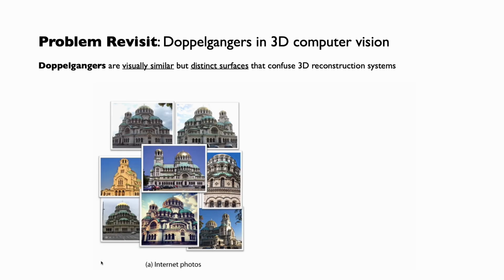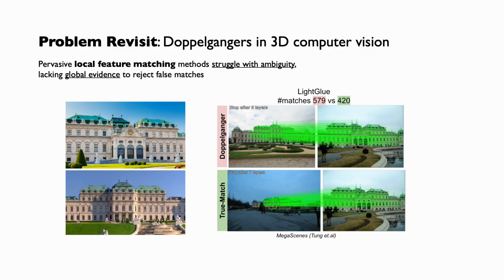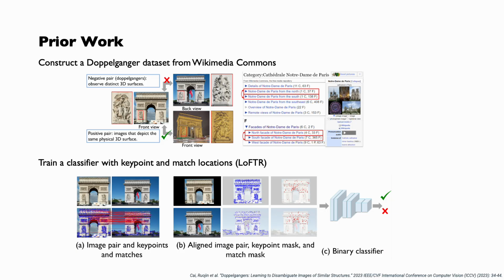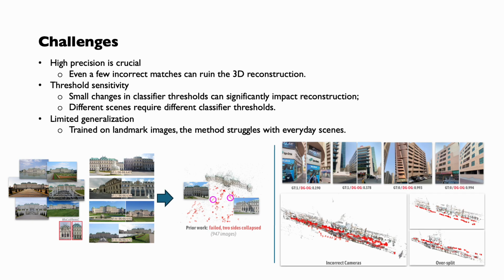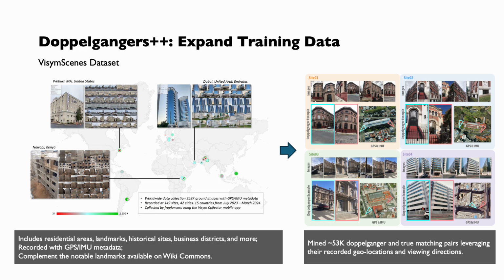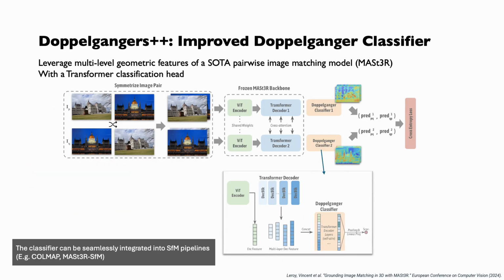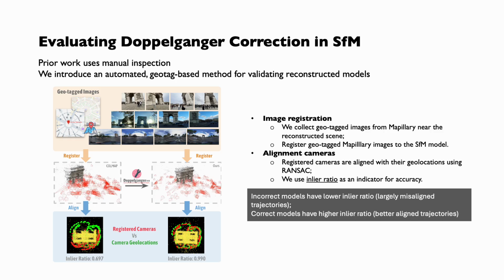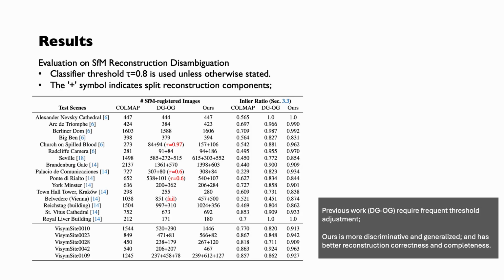[CVPR25 Highlight] Doppelgangers++: Improved Visual Disambiguation with Geometric 3D Features